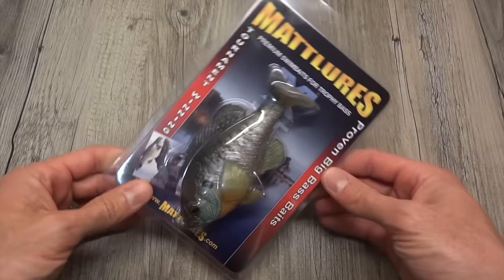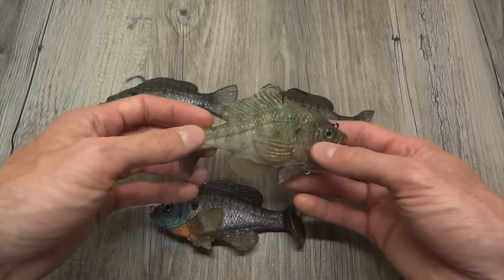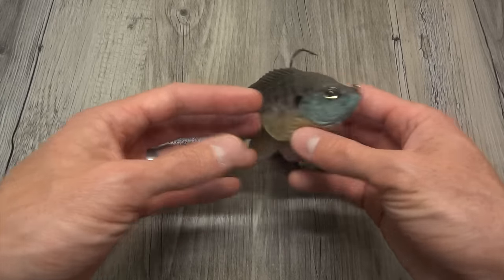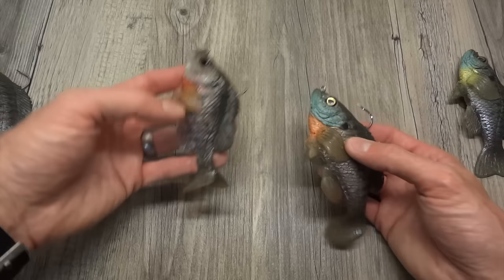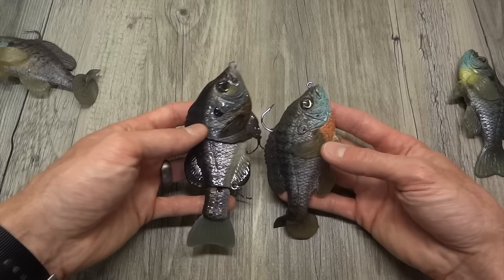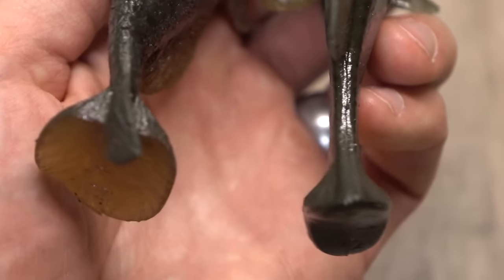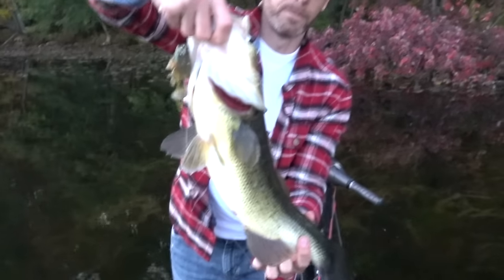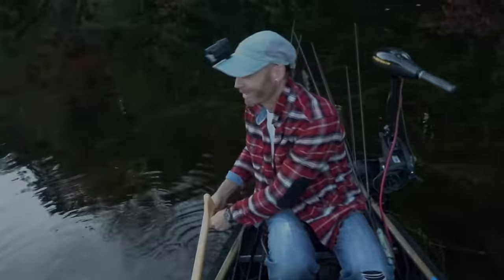Taxidermy quality bluegill lure - The Mattlures ULTIMATE Gill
At the crossroads of passion and ability lies products that are of a magnitude greater than their peers.  The Mattlures Ultimate Bluegill is the result of a very rare blend of artistic vision and the physical ability to build what the designer imagines.  And, while there is no question that bass and other predatory gamefish attack an endless variety of lures that do not resemble real living things, there is a serious argument and strong evidence that ultra realistic, large lures are particularly well suited to enticing trophy size fish with greater regularity.  Come with me as I examine this terrific swimbait; looking at its design and features as well as swimming action.  I think you will agree that all told this IS the Ultimate Bluegill.